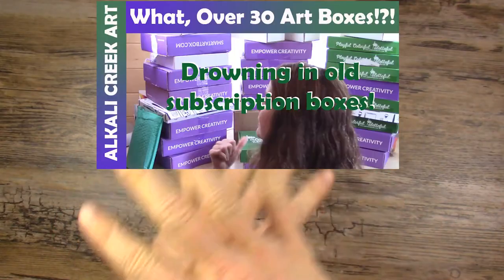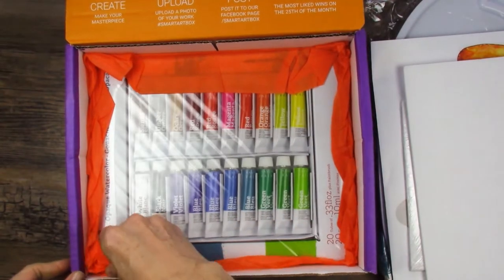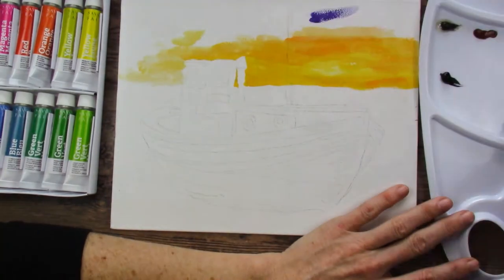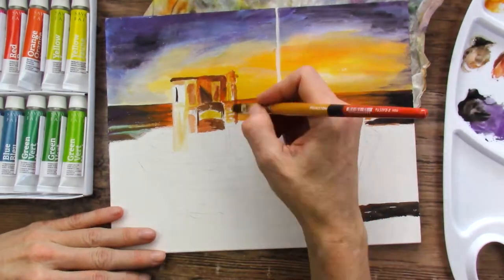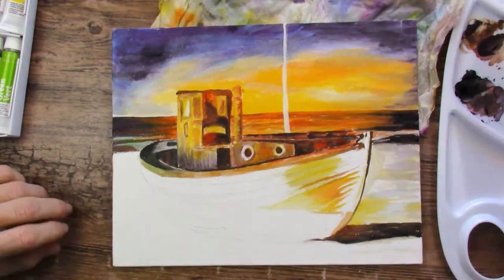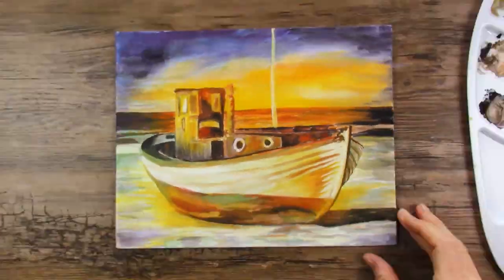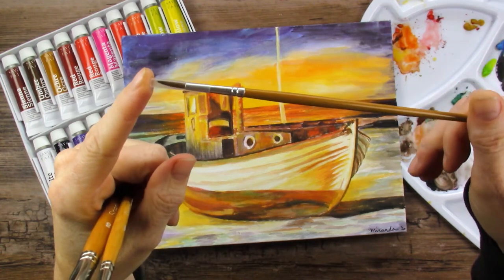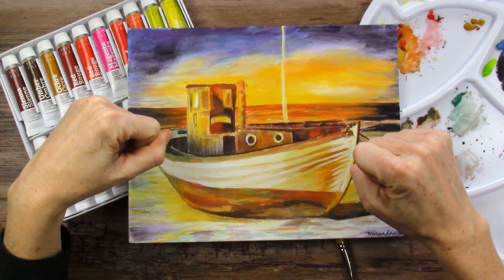GOUACHE! Do We Like It? Do We Hate It? | OLD MYSTERY ART SUPPLIES BOX | Smart Art Mystery Art Box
Are these are supplies expired or are they okay? Trying water-based gouache for the first time! This is an old Smart Art box from March of 2019, which we are opening in December of 2020!

(US) Savoir Faire Water-Based Gouache Set

(US) Princeton Snap! Filbert Size 8

(US) Simple Canvas Boards, 8” x 10” (similar)
(UK) (similar)